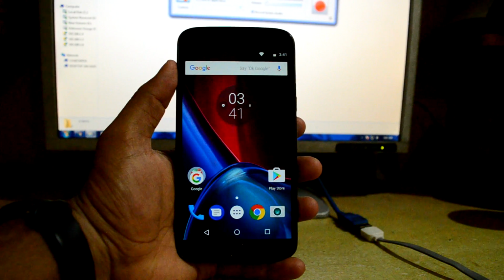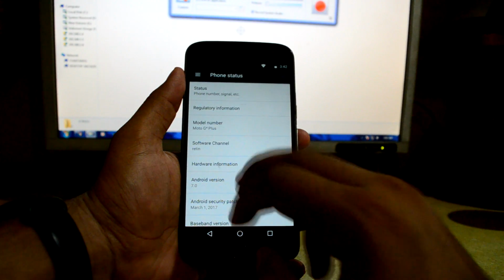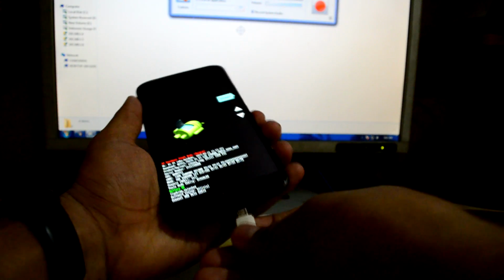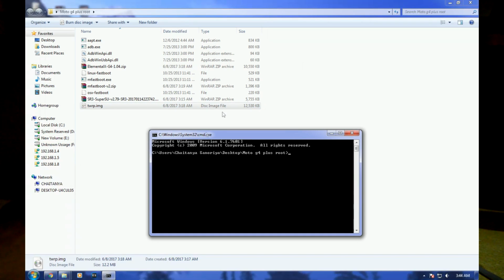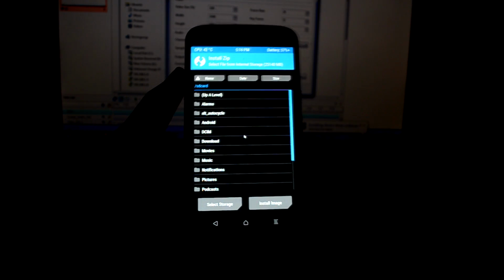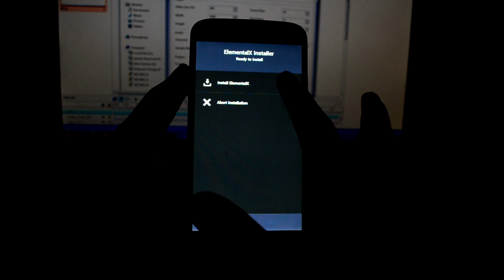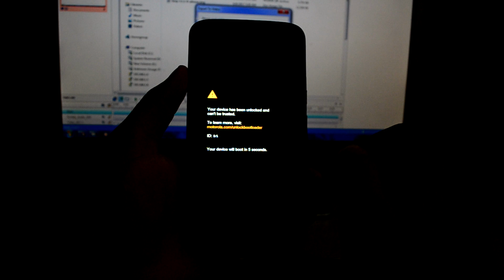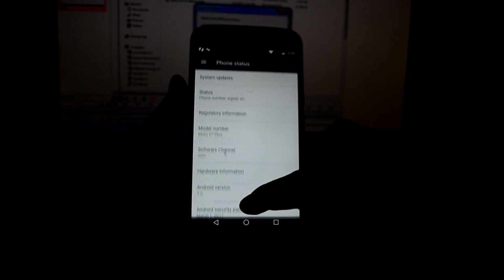Rooting and Installing TWRP Custom Recovery on Moto G4 plus running Nougat